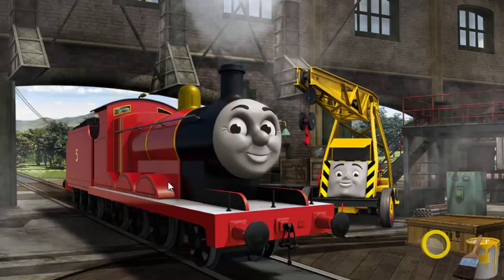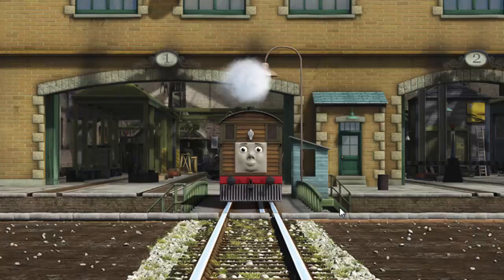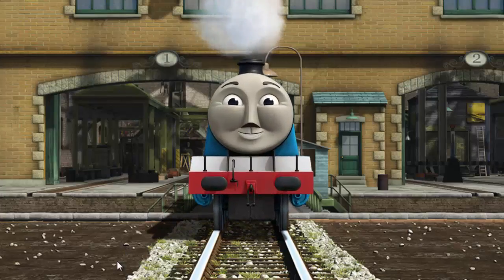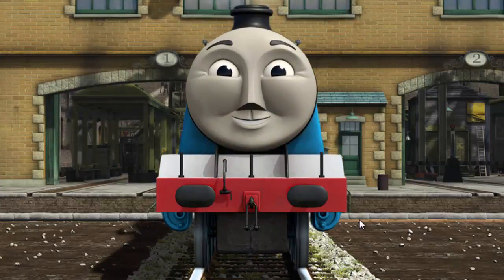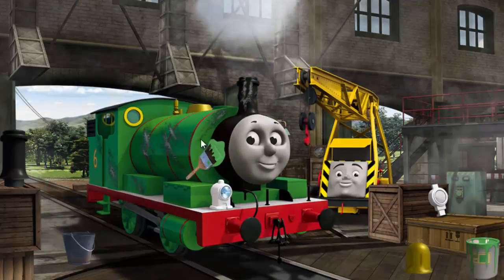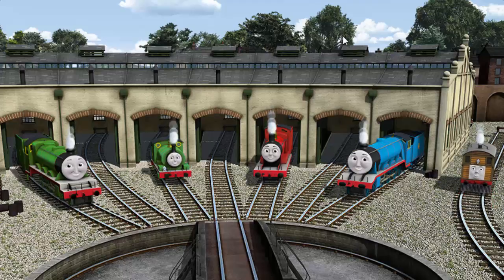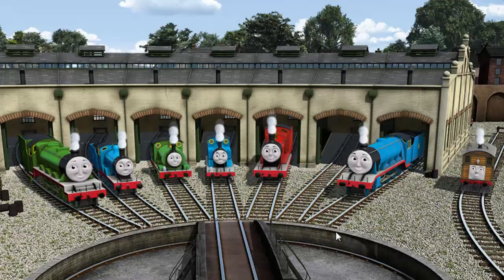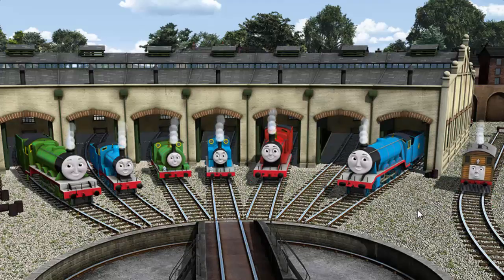Thomas and Friends - Thomas the Train 154